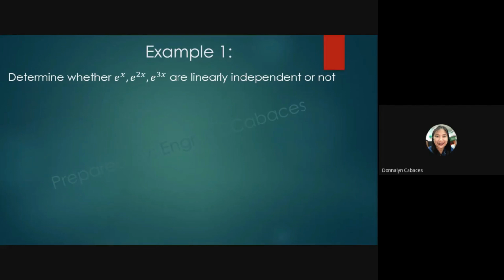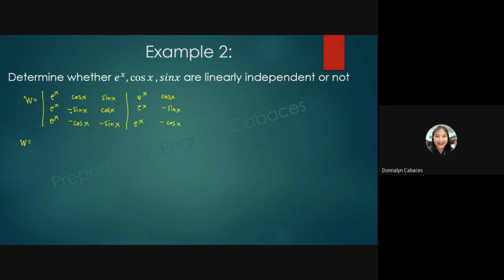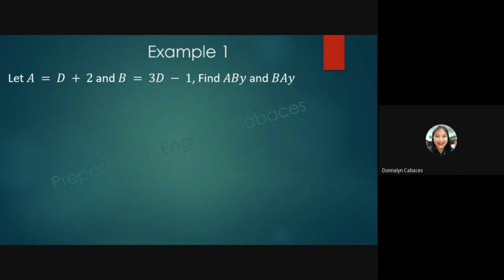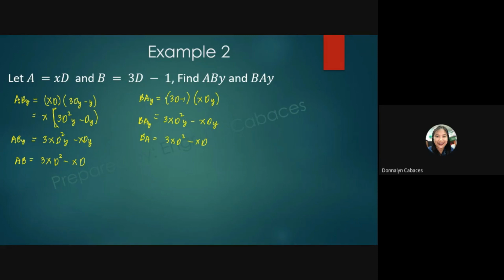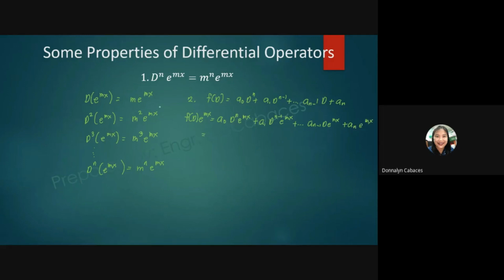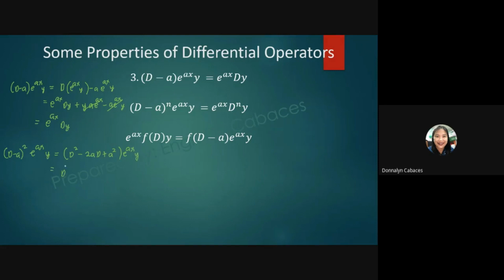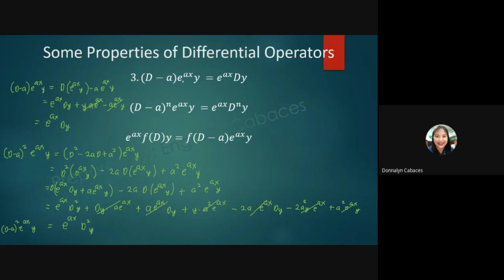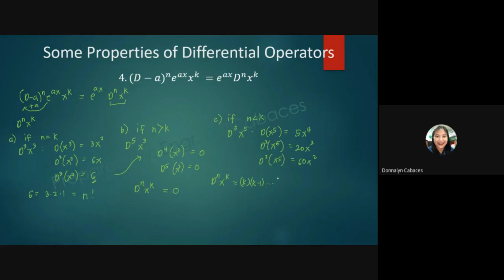Linear Dependence of Solution and Differential Operators